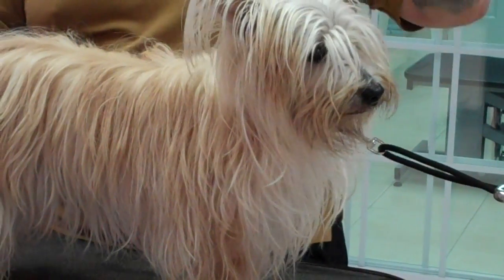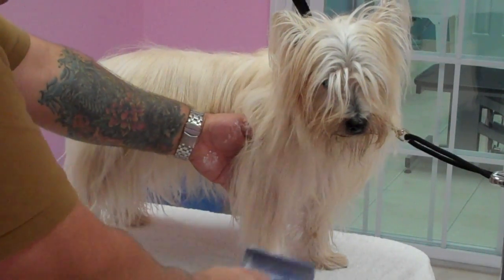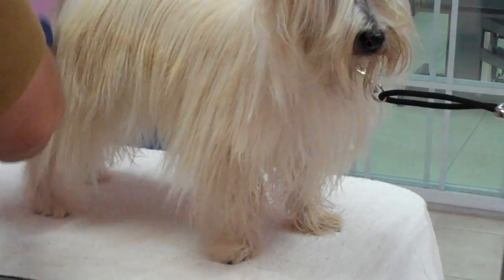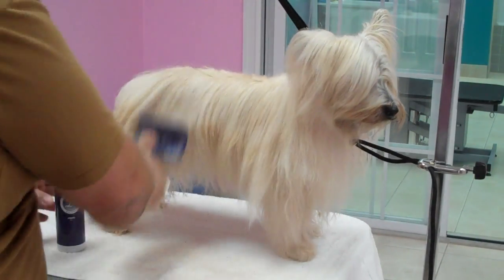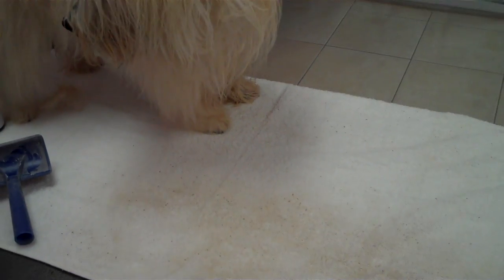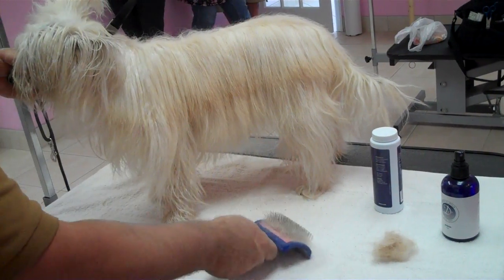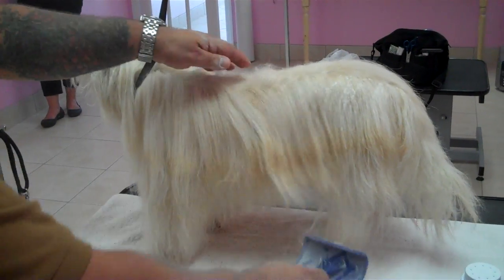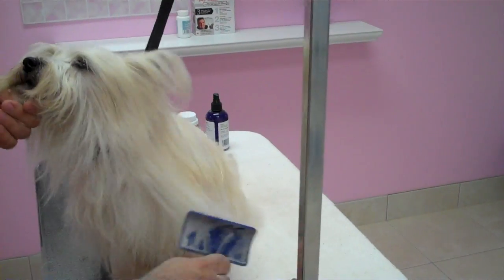Dogs In Style Extreme Case Demo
Joey Villani Demonstrates his Dogs In Style Quick Grooming System on an Extremely Dirty Dog